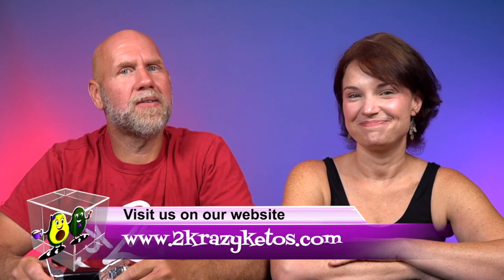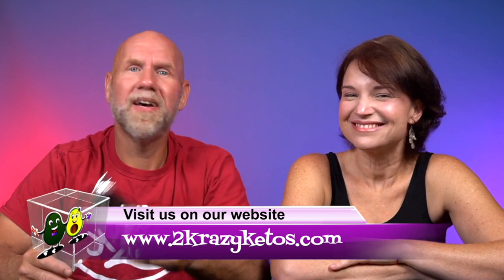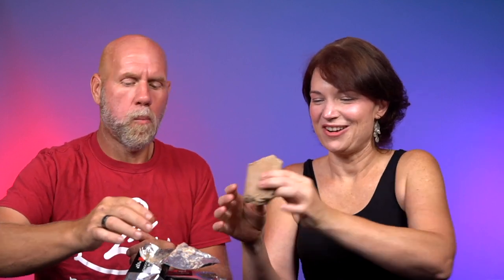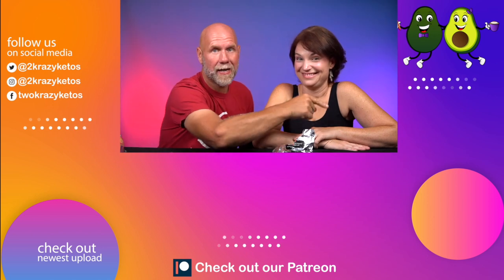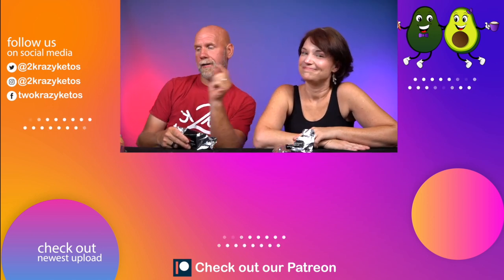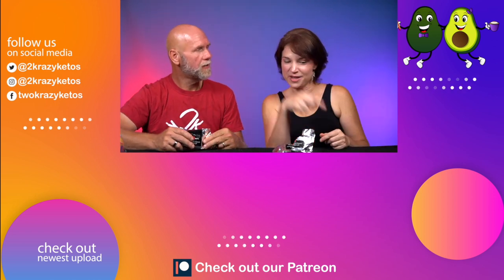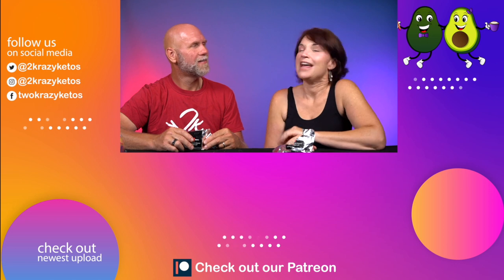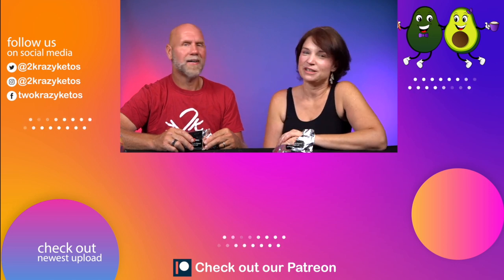CHOCOLATE PEANUT BUTTER CUP keto brick | Theres a new keto brick flavor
New flavor releases Sunday, August 16th at 12 noon, Central time

2krazyketos is a participant in the Amazon Services LLC Associates Program, an affiliate advertising program designed to provide a means for sites to earn advertising fees by advertising and linking to amazon.com.